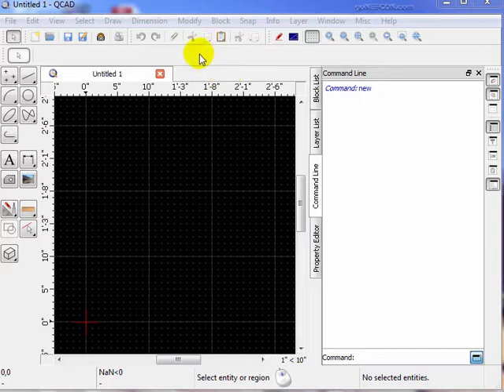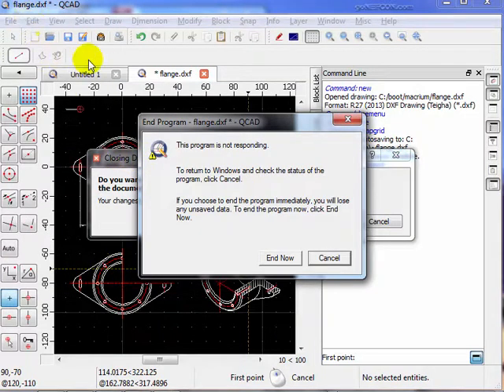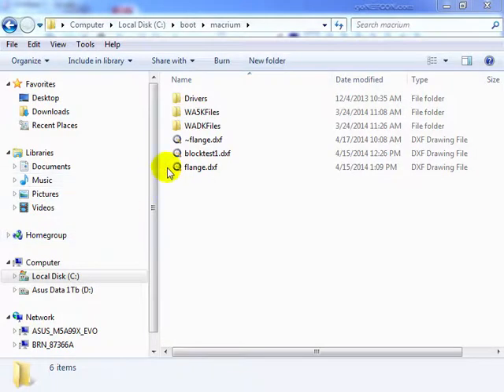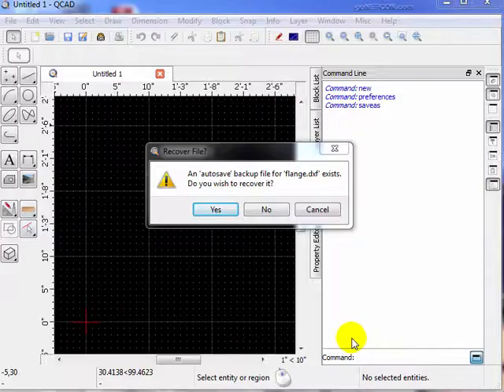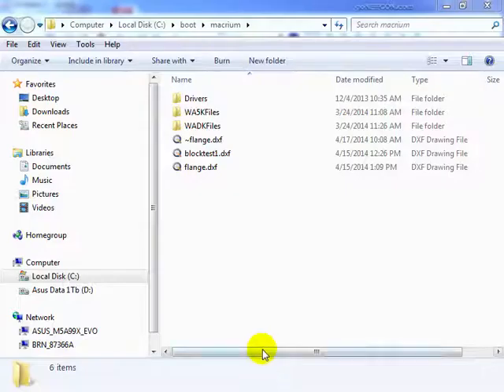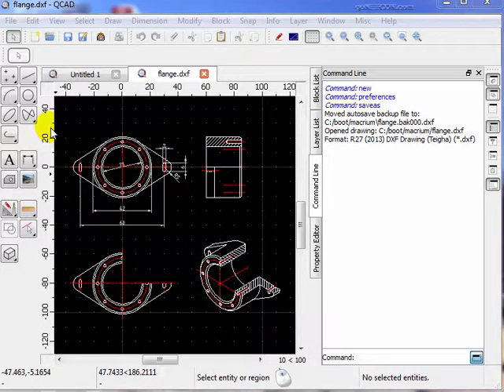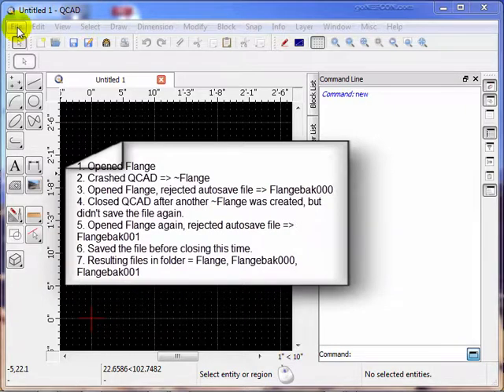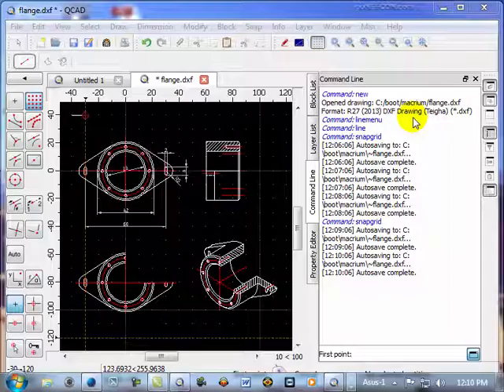Qcad3 - 14. Auto Save Recovery Files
Full explanation of how auto-save works.